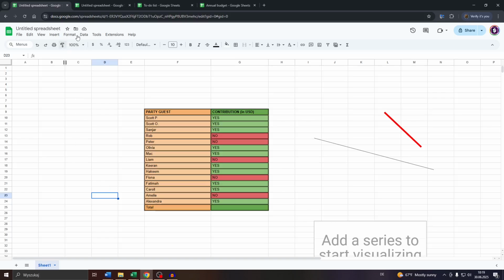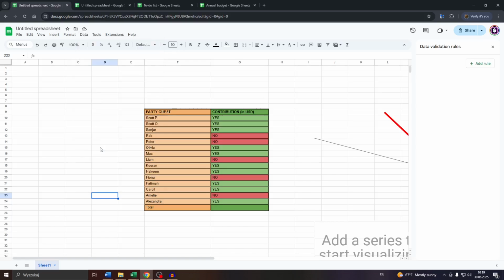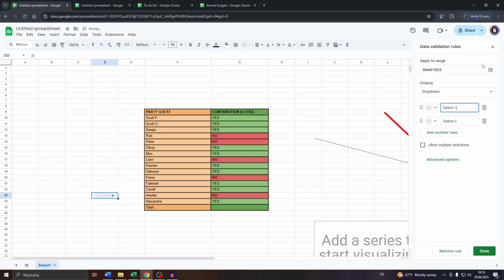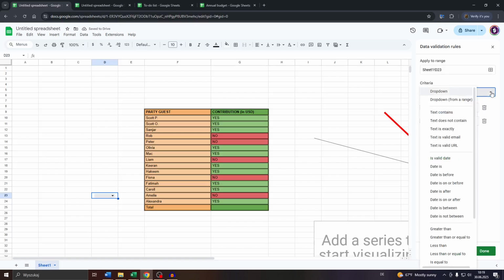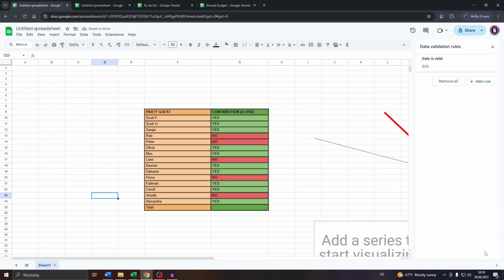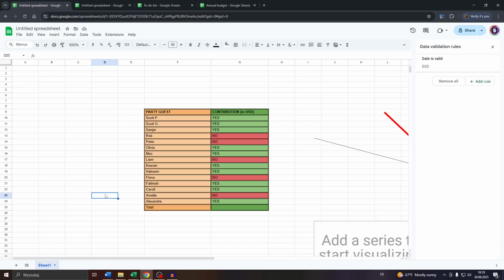How to Add Calendar Date Picker in Google Sheets — Step by Step Google Sheets Tutorial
In this tech tutorial we explain how to insert a date picker dropdown in Google Sheets cells.

If you're interested in learning more about how to use Google Sheets, you may learn how to make a filter in Google Sheets, too, in this tutorial